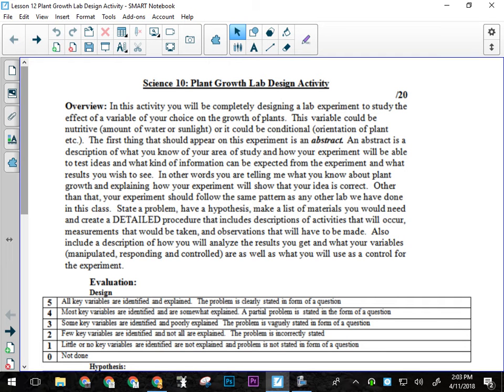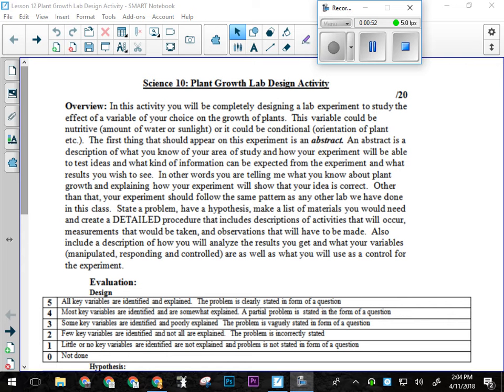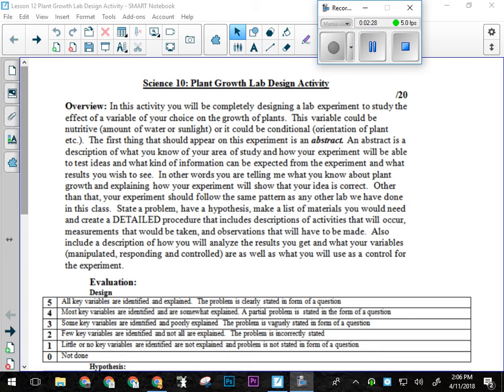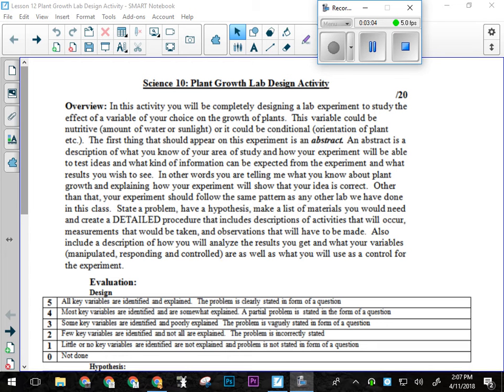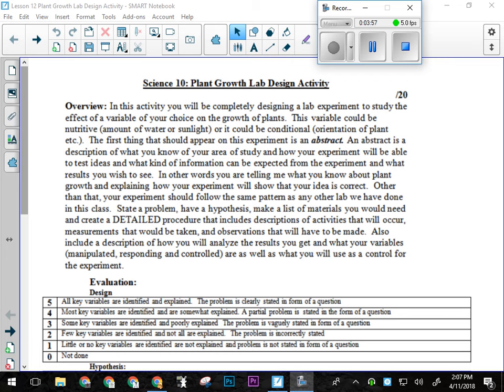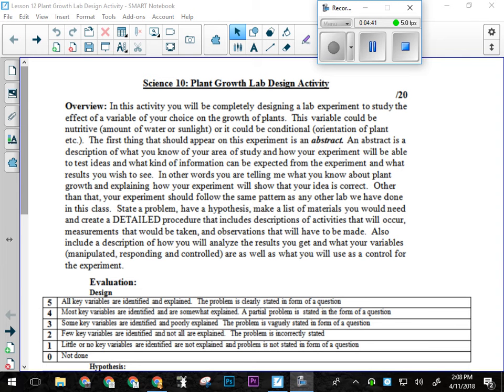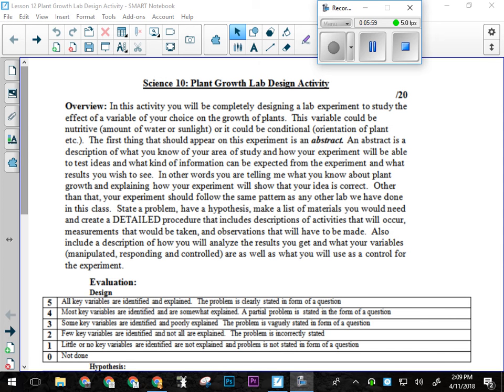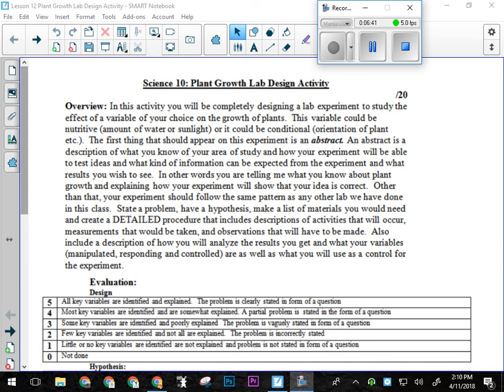Science 10: Plant Growth Lab Design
Instructions for Completing this in class activity.